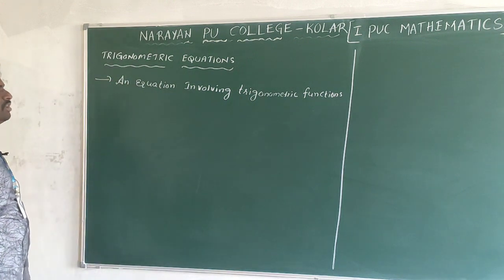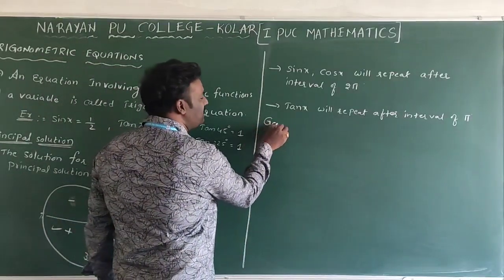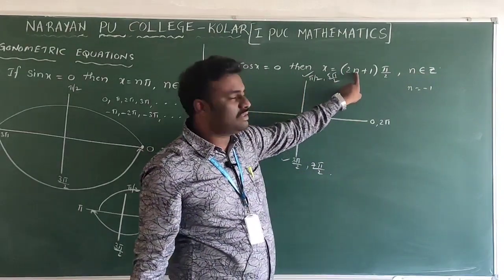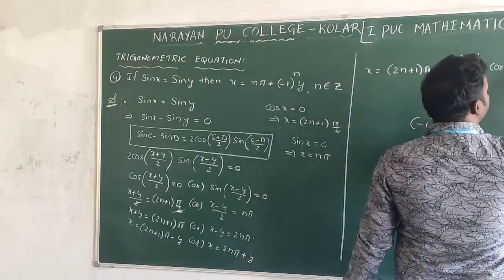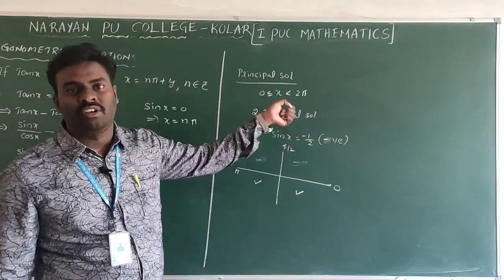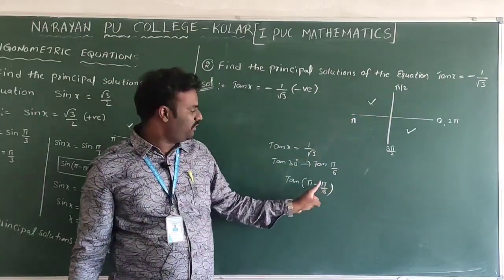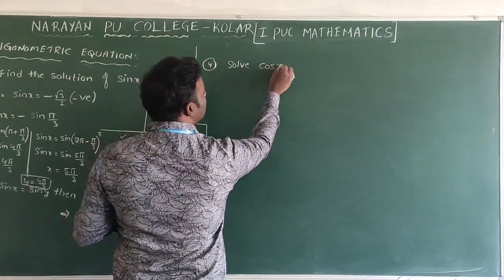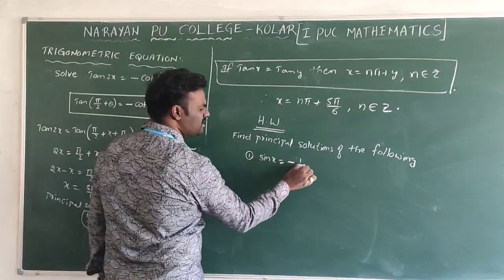Trigonometry Part 7